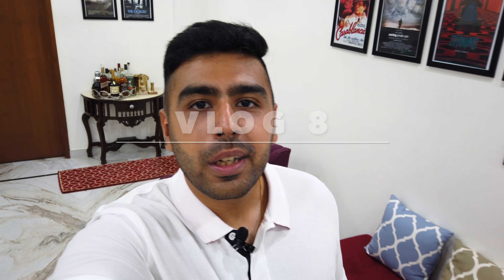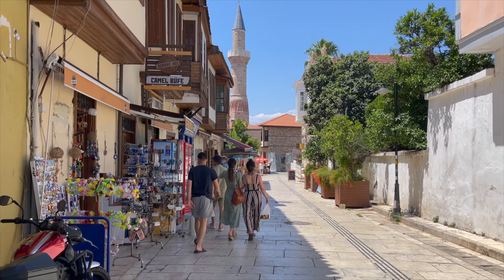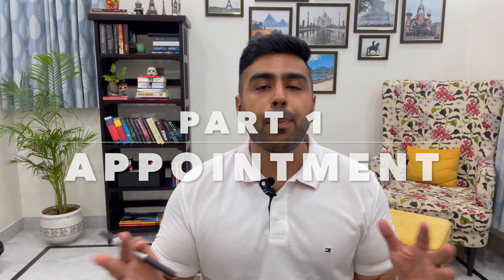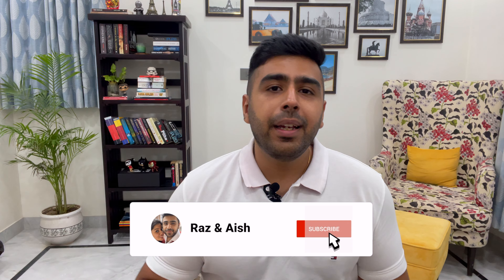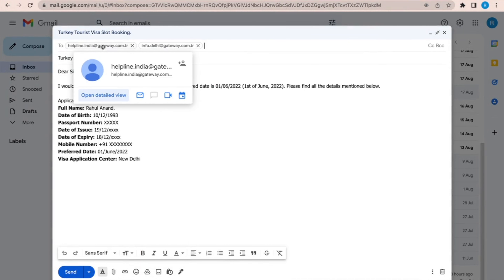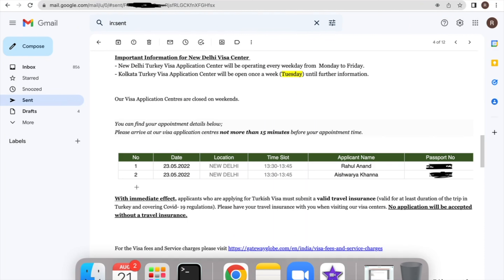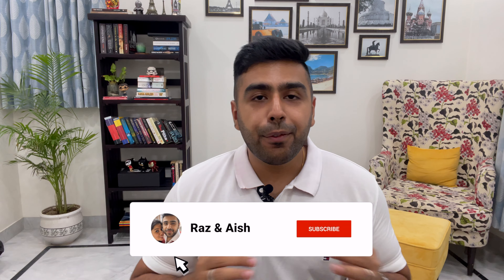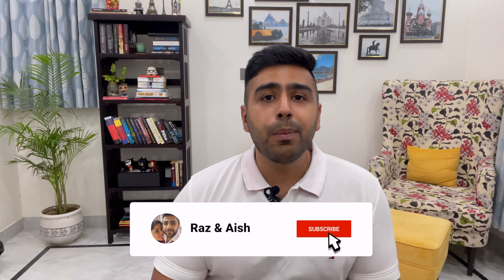How to get Turkey Visa For Indians in 2023 ?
VLOG 8 - How to get TURKEY VISA fast? Step by Step guide | Best Turkey Visa Process Guide.

Hello Youtube, & welcome back to a brand new video. We both recently did a 15 days trip across Turkey and during this time we covered Istanbul, Fethiye, Pamukkale, Cappadocia and Antalya. So a lot of common questions that we have got on our Youtube Channel and on Istagram, is how to get a Turkey Tourist Visa?

So, we thought - Why not make a video on this topic so that it can help you guys out.

IF YOU ARE READING THIS, THEN ALL YOU HAVE TO DO IS SUBSCRIBE TO OUR CHANNEL, GIVE THIS VIDEO A LIKE AND COMMENT MENTIONING IF YOU LIKED THIS VIDEO AND ALSO ADDING AN EXTRA LINE "I WANT TO PARTICIPATE IN THE GIVEAWAY". WE ARE GOING TO SELECT 10 SUBSCRIBERS WITH BEST COMMENT AND SHIP THEM CUSTOM RAZ & AISH T-SHIRT.

00:00 Turkey Visa Process
01:09 Visa Appointment Slot
02:28 Documents
08:08 Time and Fees

We have broken down this video, into 3 main parts.
Part 1: How to get a Turkey Visa Appointment?
Part 2: All documents required to be submitted?
Part 3: Visa Processing Fees and Time.

Part 1: To secure an appointment slot with the visa company, you need to send an email to these 2 email IDs , .

Subject: “Turkey Visa Slot Booking”
Body:
Dear Sir/Ma’am,
I would like to book __Number_Of_SLOTS__  slots for Turkey Tourist visa. My preferred date is __DATE__. Please find all the details mentioned below.

Applicant 1
Full Name: __NAME__.
Date of Birth: __DOB__
Passport Number: __PASSPORT_NO__
Date of Issue: __DATE_OF_ISSUE__
Date of Expiry: __DATE_OF_EXPIRY__
Mobile Number: __PHONE_NUMBER__
Preferred Date: __DATE_FOR_VISA_SLOT__
Visa Application Center: __VISA_CENTER_CITY__

Part 2:

2. Photographs: 2 matte finished photographs  2.5 Inches x 2.5 inches.
3. Original Passport.
4. Confirmed Hotel Bookings.
5. Confirmed Air travel bookings.
6. Travel Insurance.
8. NOC from employer
9. Attested bank statements of 6 months.
10. ITR of last 3 years.
12. Covid 19 Vaccination certificate.
13. Affidavit of marriage or marriage registration copy.
14. Undertaking form received in the appointment confirmation email.
15. Salary Slips

Devices used by us to record and process this video
- Iphone 12 Pro Max
- DJI Osmo Pocket
- Amazon basics Tripod
- MacBook Pro 2020 M1 chip

Originally from New Delhi (Raz/Rahul) and Allahabad (Aish/Aishwarya), we got married on 29th November 2021. We both are Software engineers by profession and travellers by passion. Together, we have travelled 11 countries and have an aim to cover 100 countries in the next few years. We both have travelled to Singapore 🇸🇬 , Malaysia 🇲🇾 , Italy 🇮🇹 , France 🇫🇷 , England 🏴󠁧󠁢󠁥󠁮󠁧󠁿 , Scotland 🏴󠁧󠁢󠁳󠁣󠁴󠁿 , Vatican 🇻🇦 , UAE 🇦🇪 , Thailand 🇹🇭 , Russia 🇷🇺  and Turkey 🇹🇷 . We both always wanted to compile our travel stories in the form of Vlogs but never gave an attempt to it, however, we decided to give it a try this time and have come up with our first ever YouTube Travel Video. I hope you guys like it, and in case you do, it would mean a lot to us if you could Like, Subscribe and Share it with your near and dear ones.